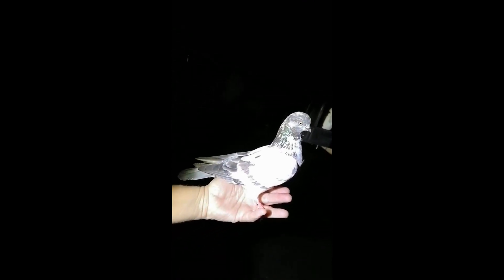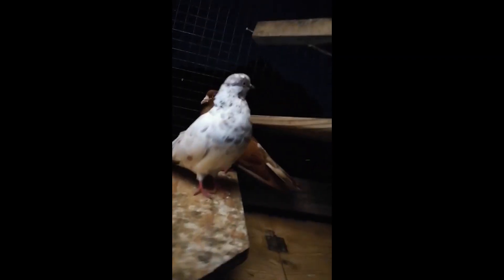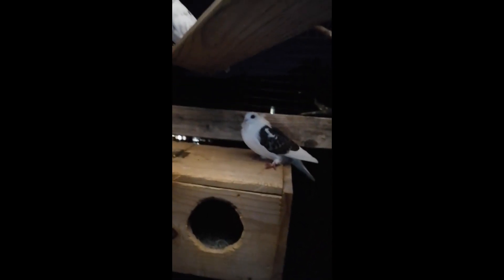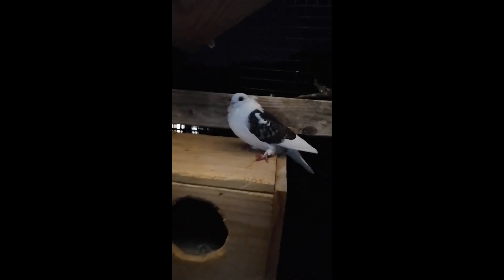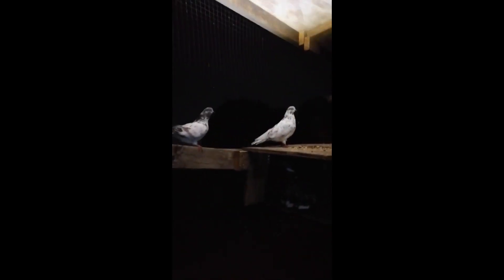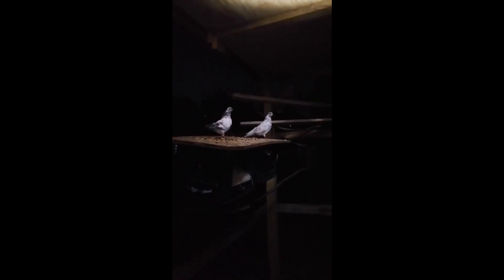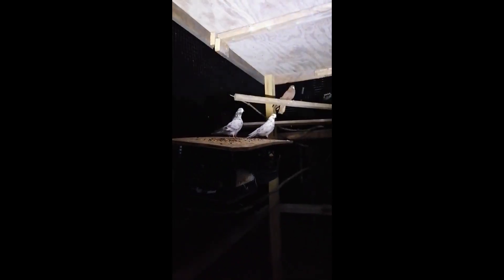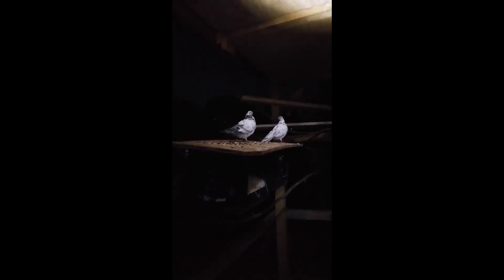Two New Members to the Pigeons Aviary | Portuguese Tumblers | SO Adorable!